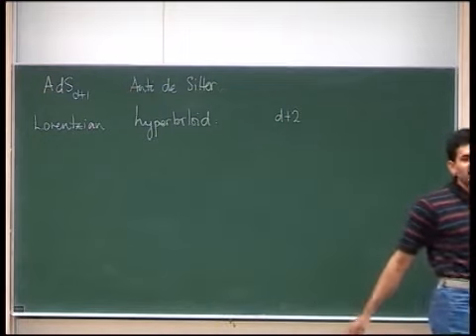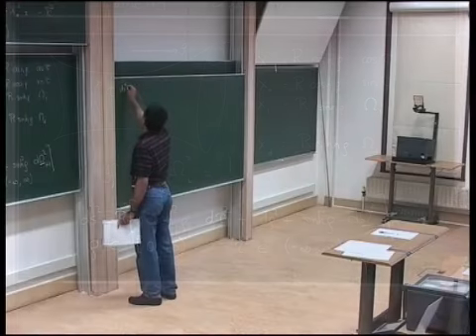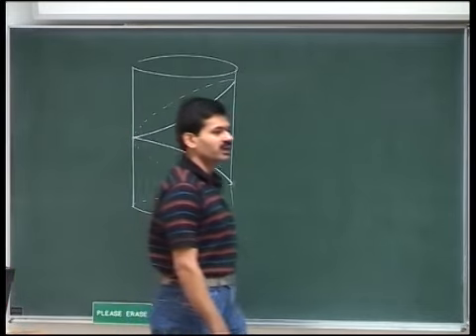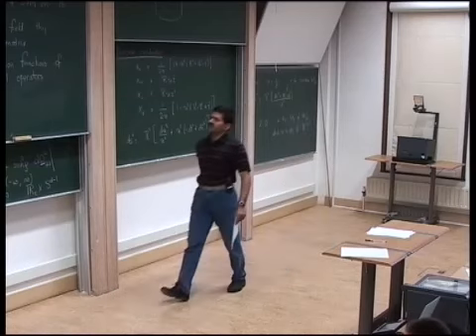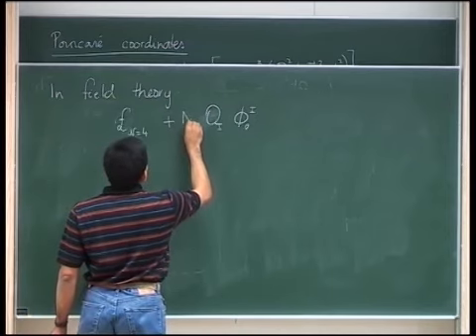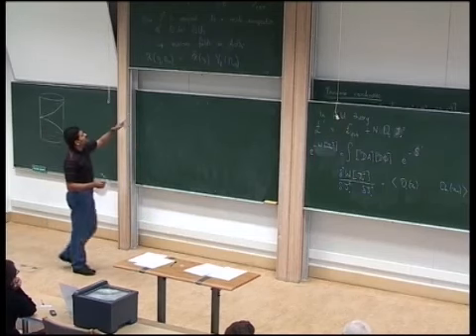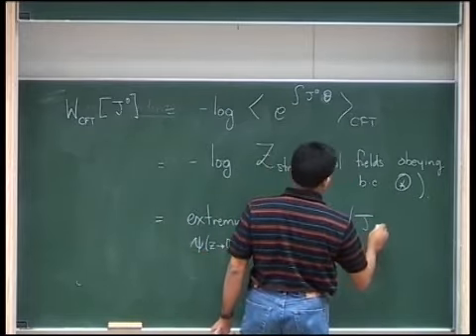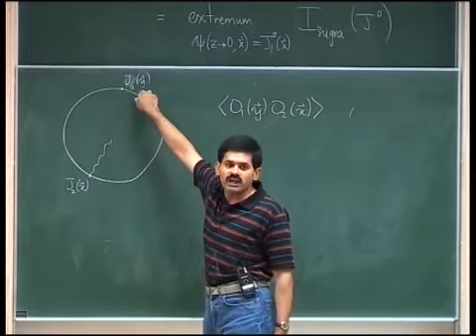Dr. Mukund Rangamani | Introduction to AdS/CFT - III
Title: Introduction to AdS/CFT - III
Speaker: Dr Mukund Rangamani (Durham University)
Date: 19th Sep 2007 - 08:30 to 09:45